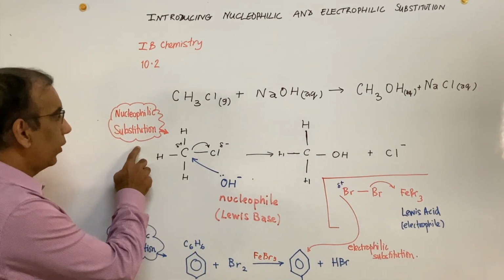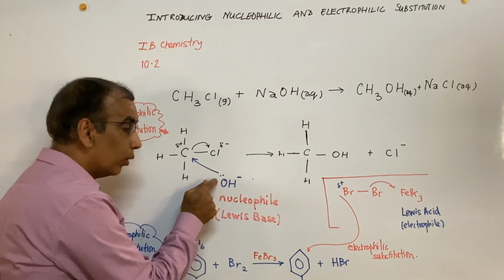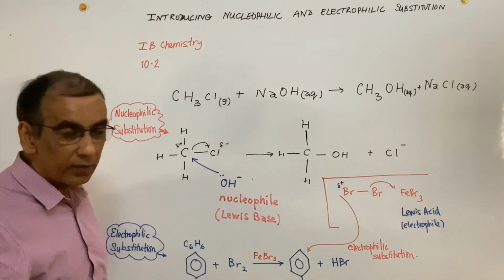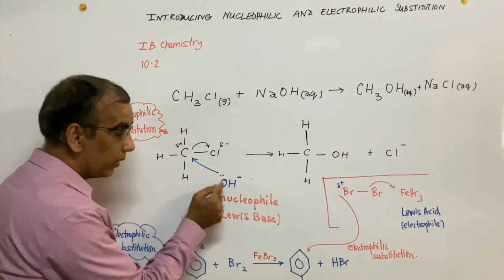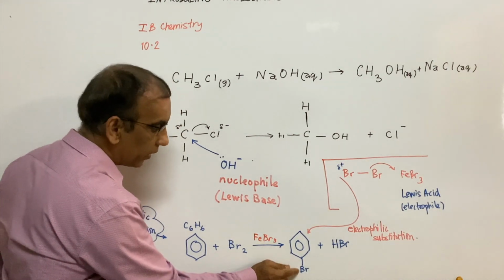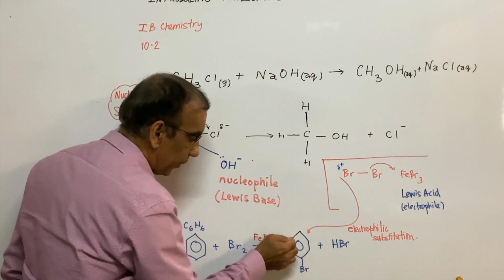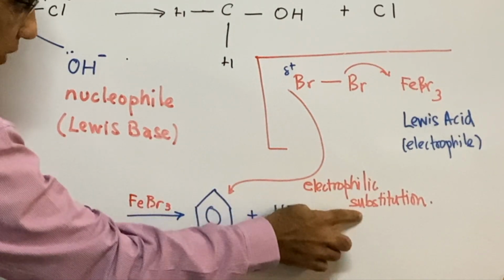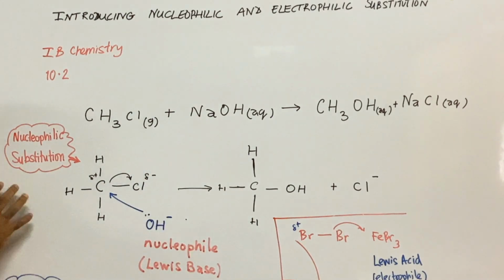IB Chemistry 10.2 (SL)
Introducing nucleophilic and electrophilic substitution.